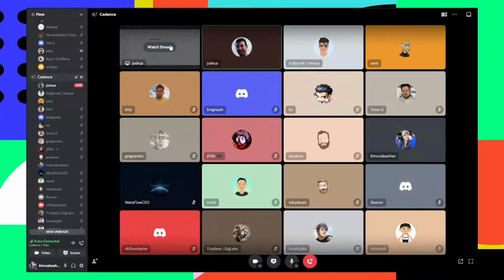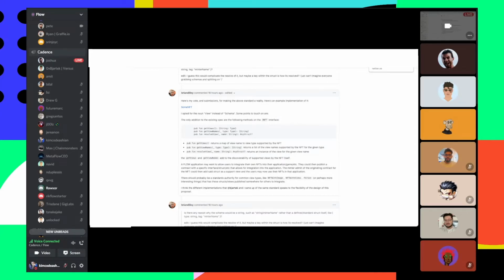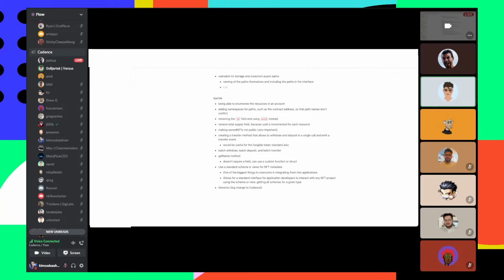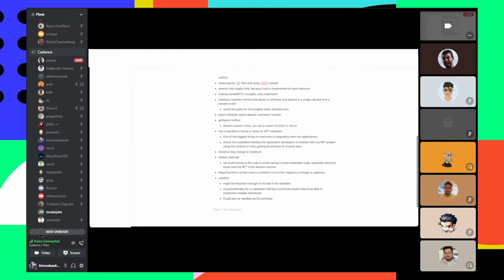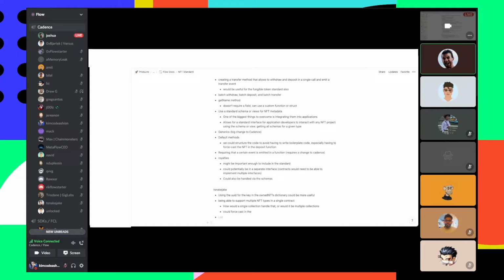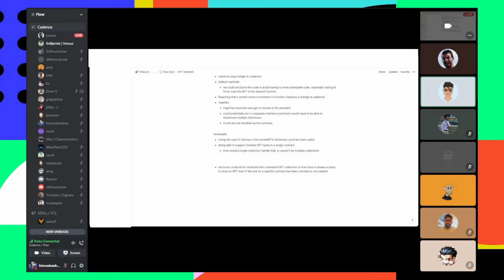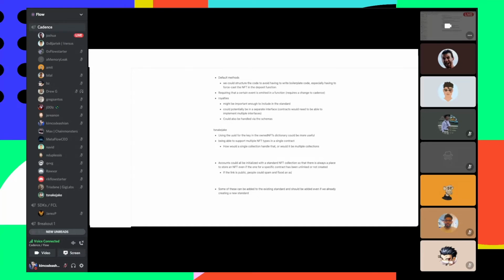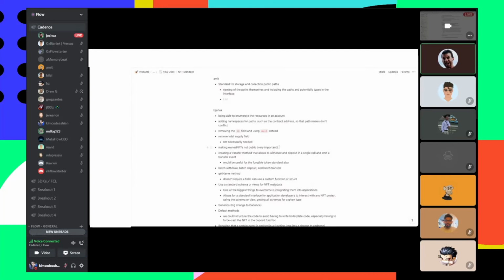Flow Community NFT Standard Improvement Proposal Discussion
The Flow community discusses their improvement proposals for the NFT standard during Office Hours